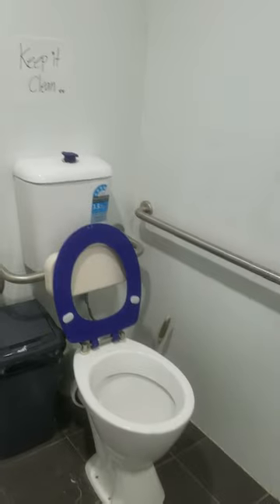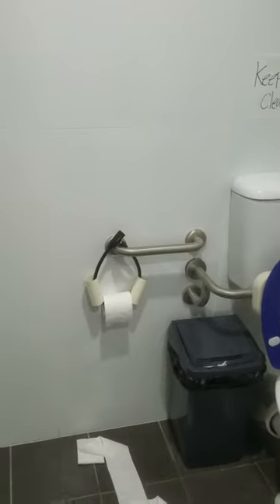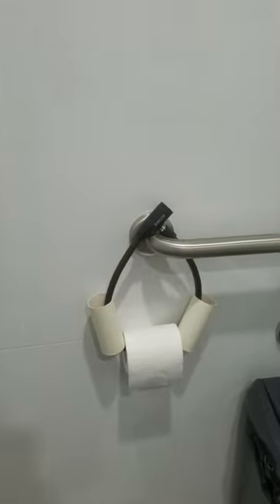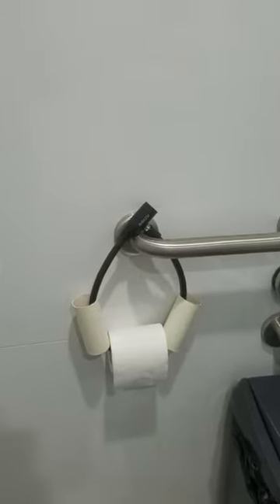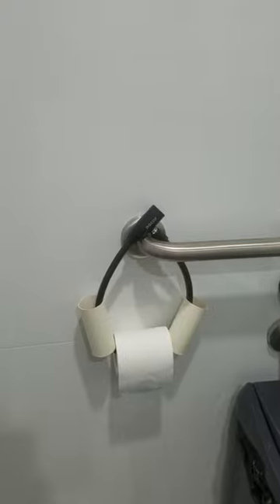How To Stop Toilet Paper Theft for under $5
In some places theft of toilet paper is an issue, in this video, we look at a cheap and effective way that you can stop toilet paper theft for under $5